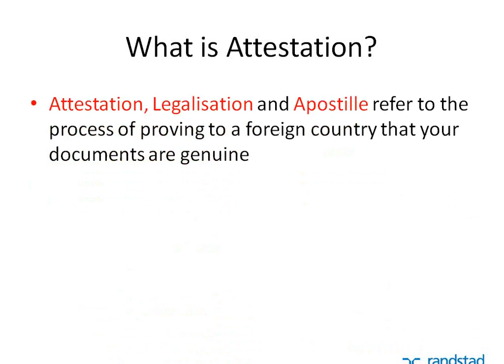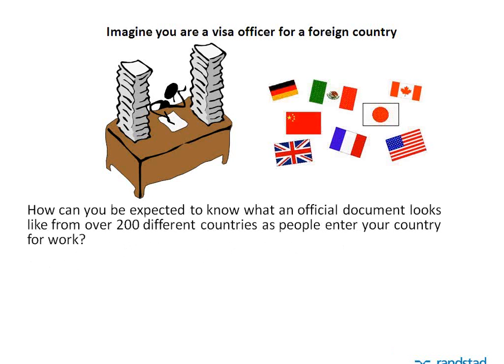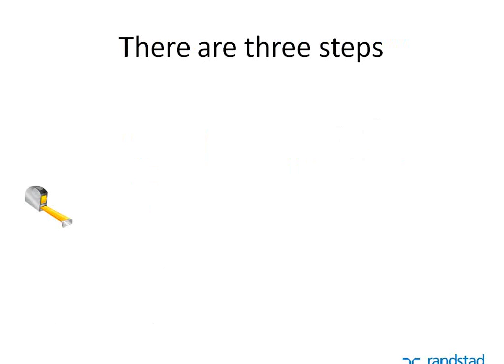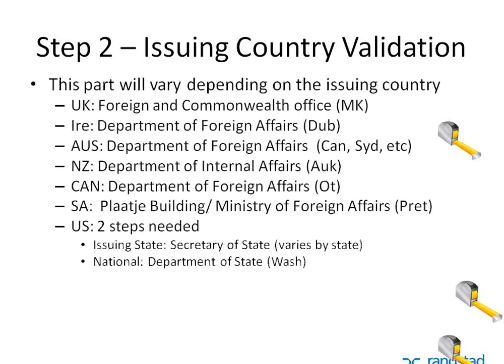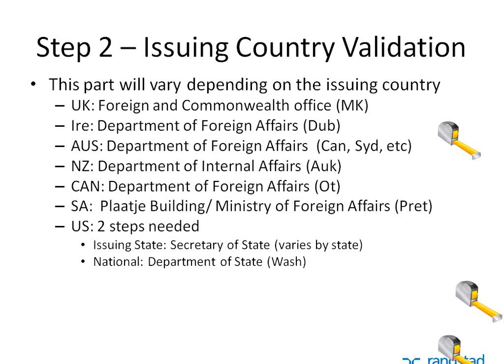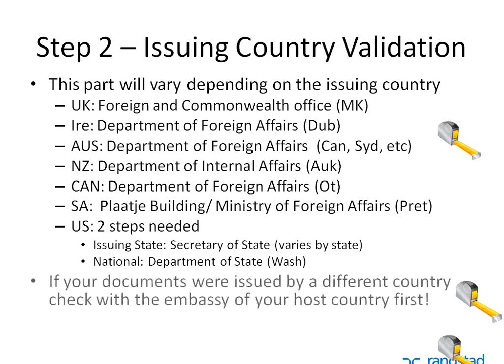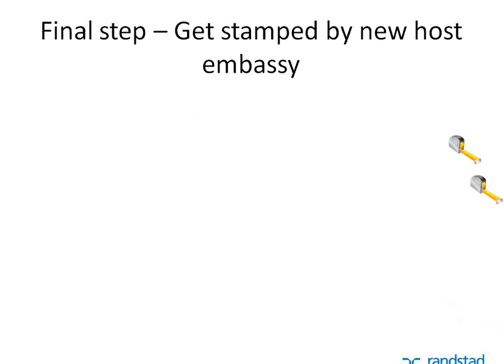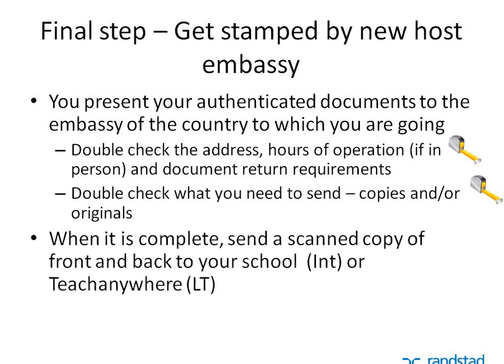Teachanywhere's guide to attestation and legalisation of documents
This guide will help you understand what is legalisation, apostille and attestation of documents - what you need to know to teach abroad